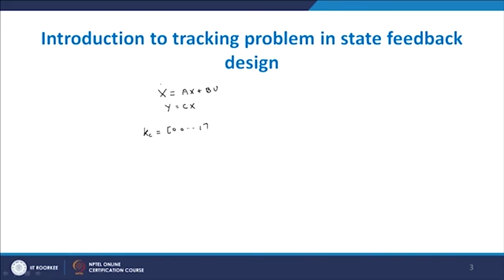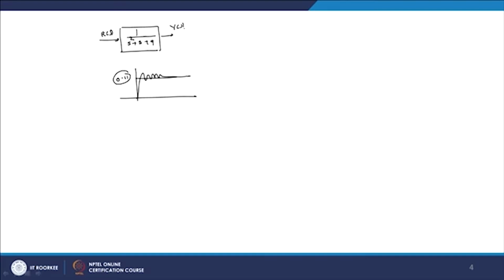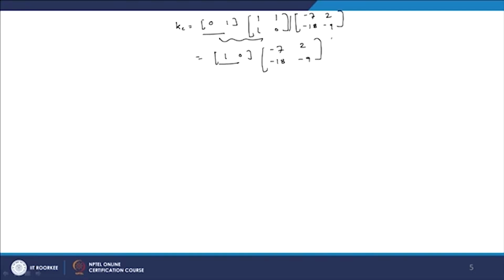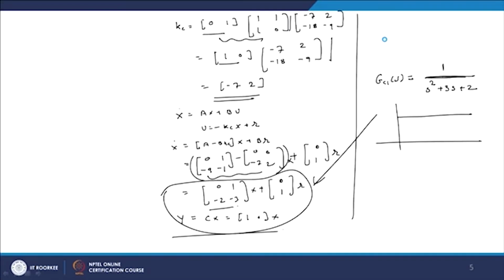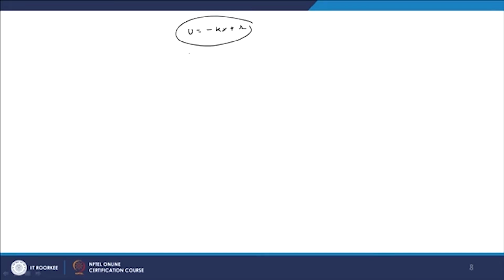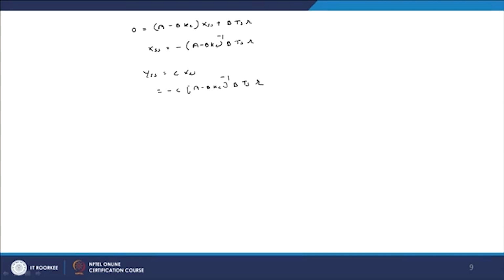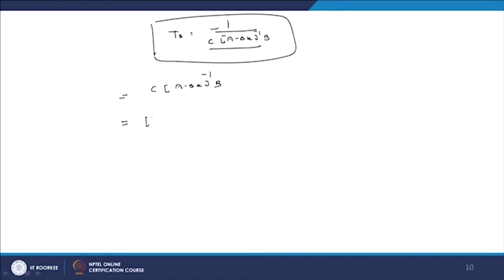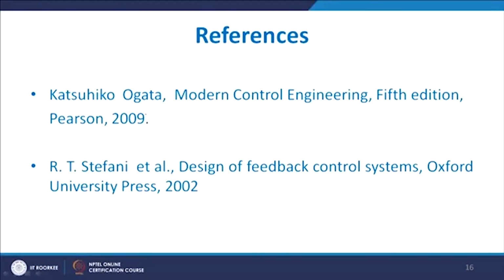Tracking Problem in State Feedback Design (Part-I)